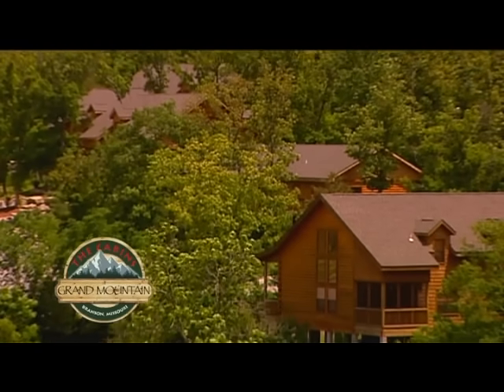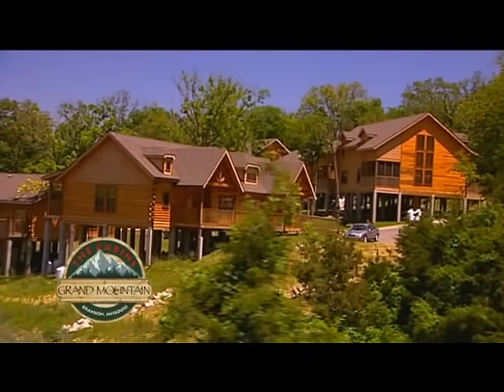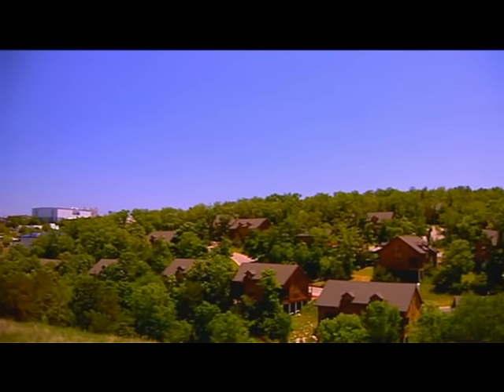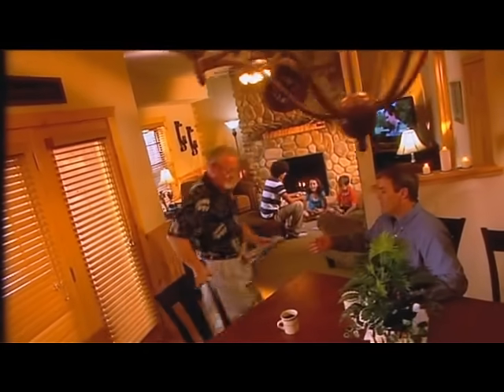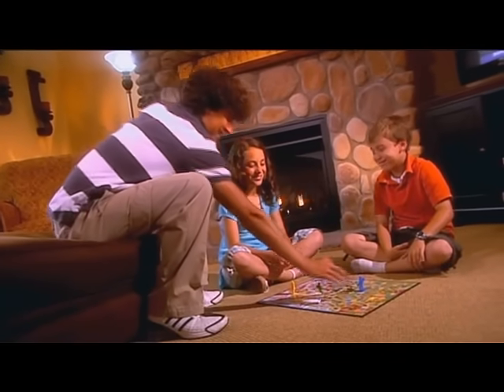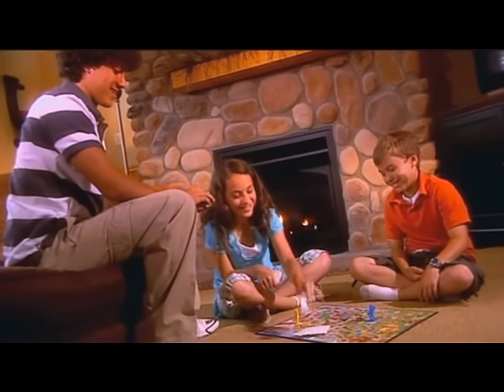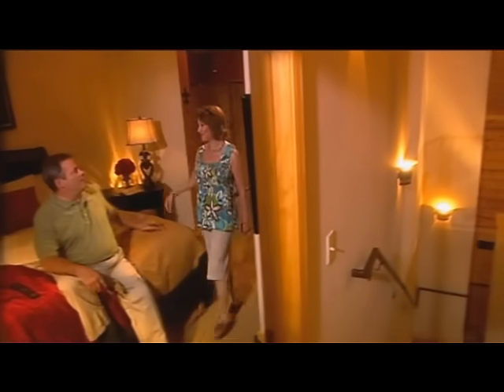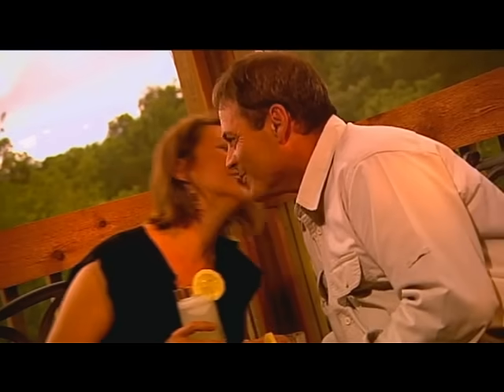Branson Cabins - The Cabins at Grand Mountain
Learn more about your Branson Cabins opportunity with the Cabins at Grand Mountain. These rustic cabins blend in with the nature just outside your back door. With a great Branson location and a developer with nearly 20 years of experience in Branson, you'll never want to leave!